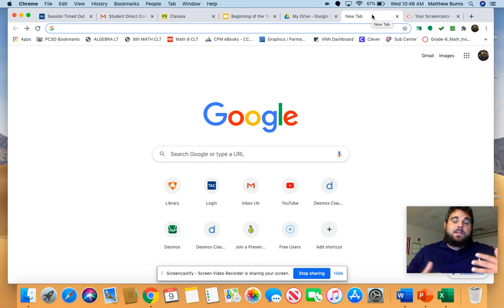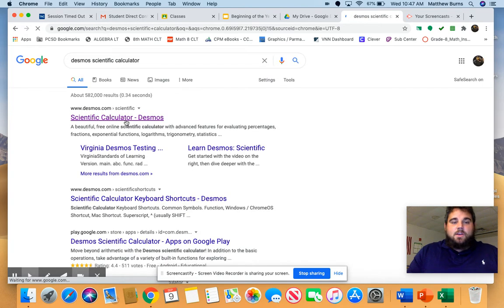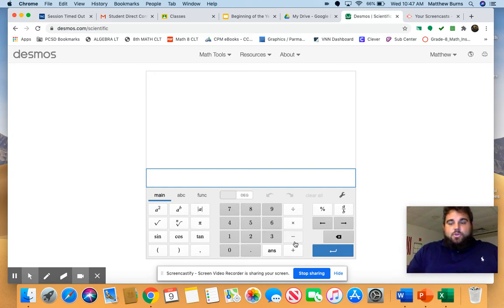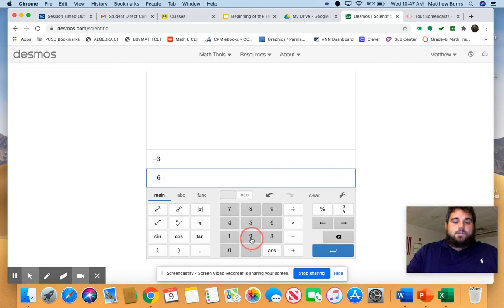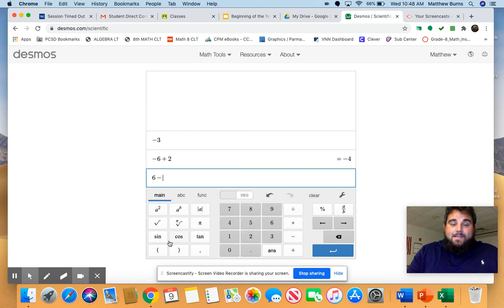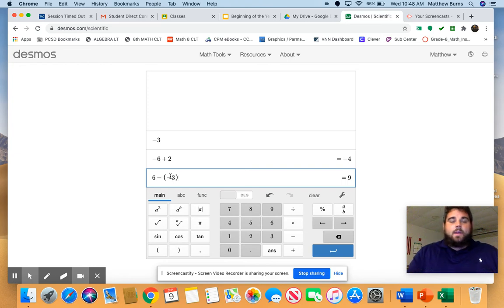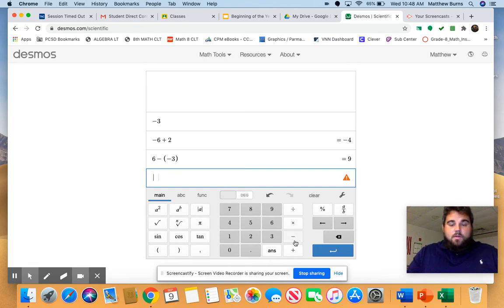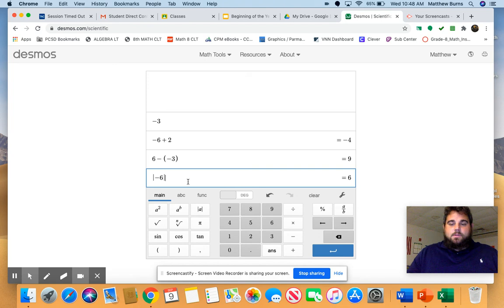How to input integers and absolute value on desmos. calculator.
A quick tutorial on how to input integers and absolute value on desmos calculator.